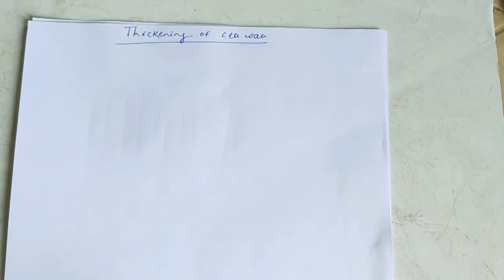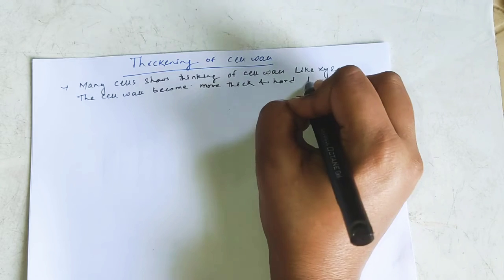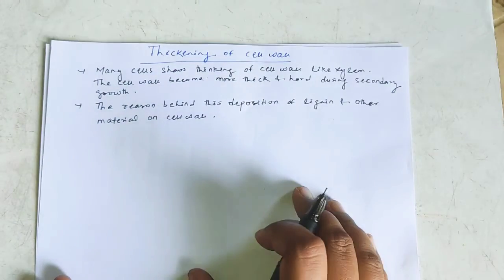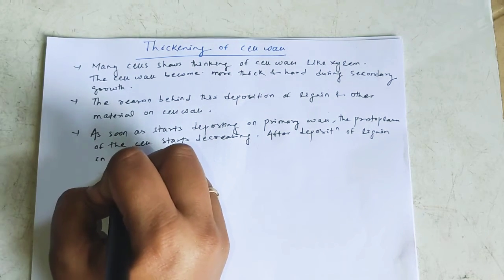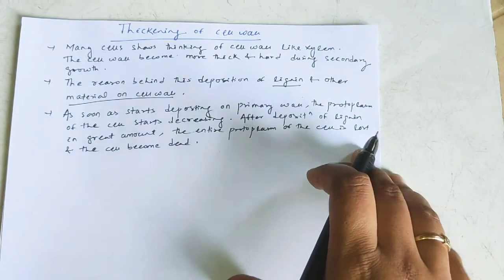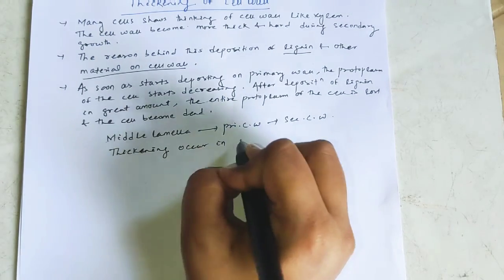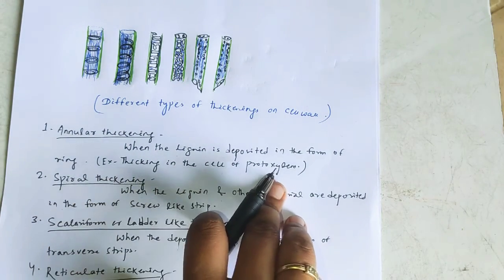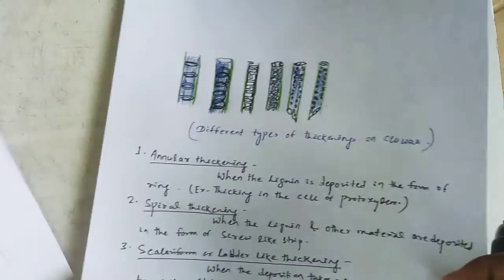CELL (Thickening of cell wall )part 7|| For NEET,GATE & UPSC || Msc & Bsc exam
Thickening of cell wall is occur due to deposition of material,which is explained in this video.

THANKS.